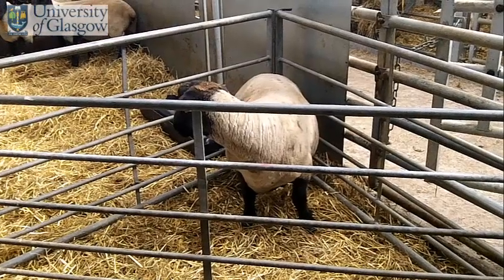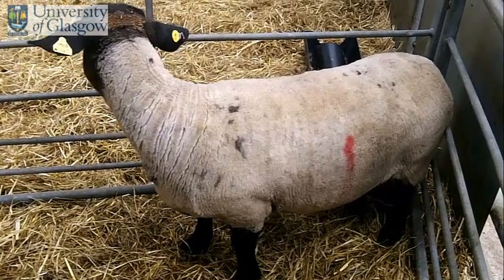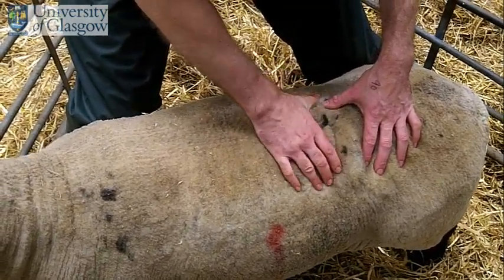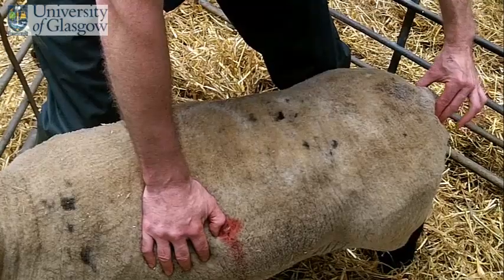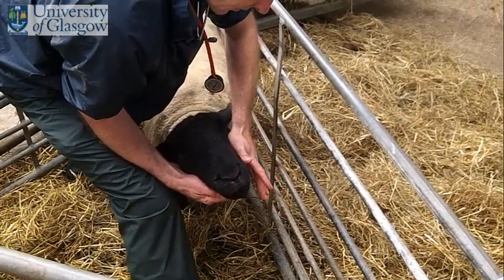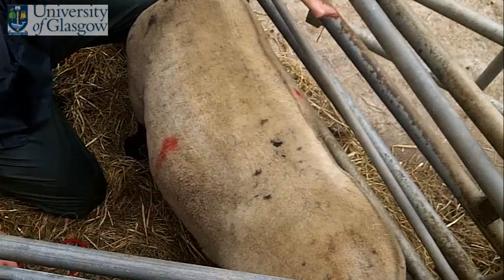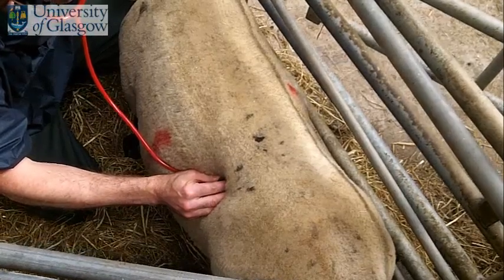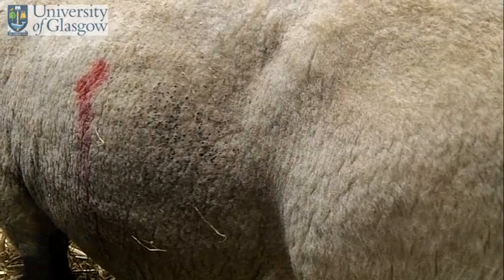Gastrointestinal - Sheep Clinical Exam